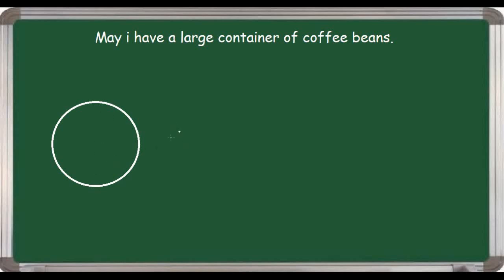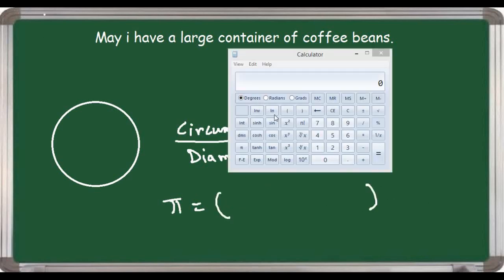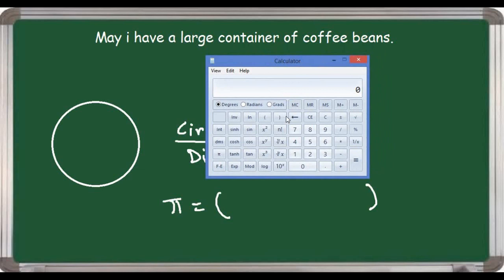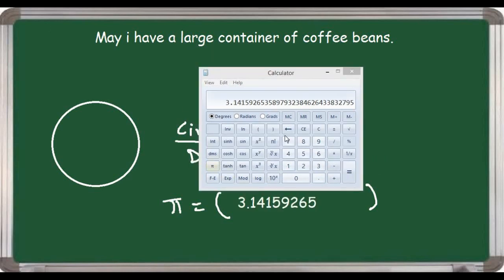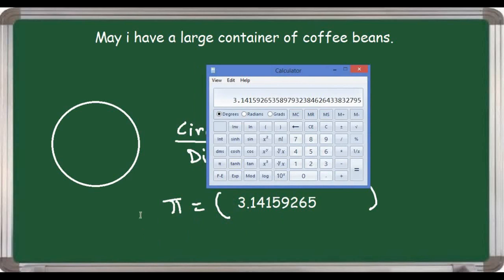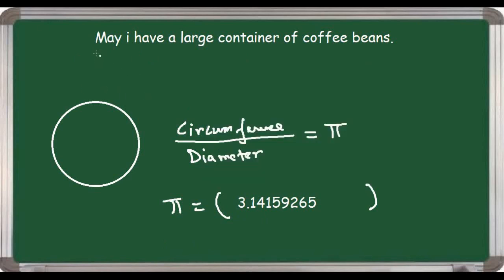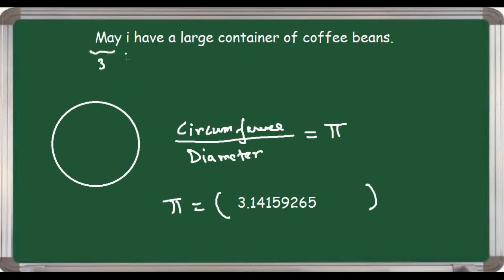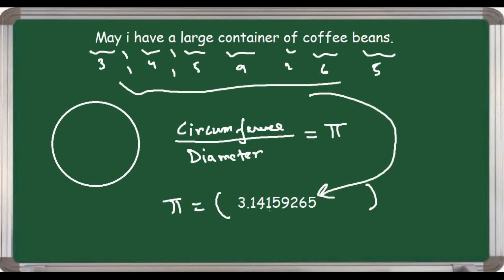How to memorize π in 1 second?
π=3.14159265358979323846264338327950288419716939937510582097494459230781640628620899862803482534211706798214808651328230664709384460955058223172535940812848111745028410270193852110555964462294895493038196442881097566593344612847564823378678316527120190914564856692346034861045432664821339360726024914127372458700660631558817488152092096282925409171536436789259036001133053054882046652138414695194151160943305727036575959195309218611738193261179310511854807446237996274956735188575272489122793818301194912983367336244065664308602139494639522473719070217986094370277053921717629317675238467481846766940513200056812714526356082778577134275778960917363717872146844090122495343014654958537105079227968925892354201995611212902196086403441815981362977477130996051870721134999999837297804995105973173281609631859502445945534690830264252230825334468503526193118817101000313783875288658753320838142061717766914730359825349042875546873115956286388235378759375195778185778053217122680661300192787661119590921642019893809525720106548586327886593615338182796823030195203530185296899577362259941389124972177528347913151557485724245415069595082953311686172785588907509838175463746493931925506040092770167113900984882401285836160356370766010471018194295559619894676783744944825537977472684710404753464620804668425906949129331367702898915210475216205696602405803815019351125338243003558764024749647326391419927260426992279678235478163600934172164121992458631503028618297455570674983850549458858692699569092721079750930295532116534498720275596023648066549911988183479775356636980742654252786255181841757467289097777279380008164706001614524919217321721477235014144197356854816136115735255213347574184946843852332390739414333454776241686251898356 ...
(never ending ,but this description box has a limit so as your patience)